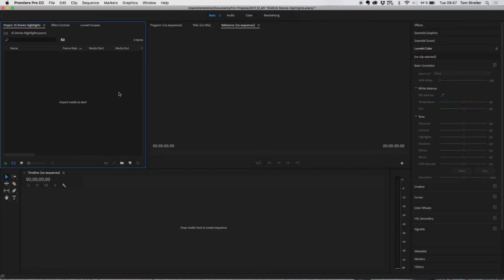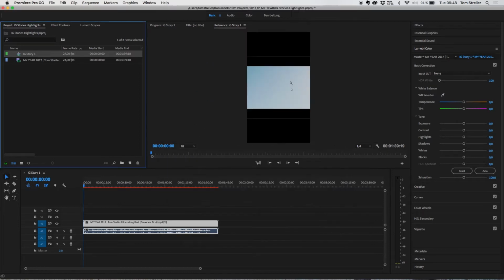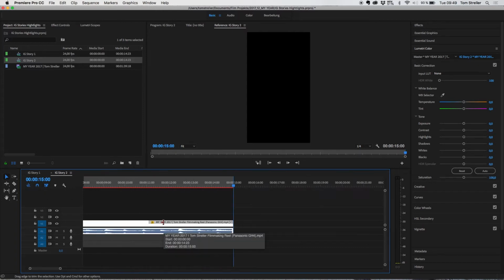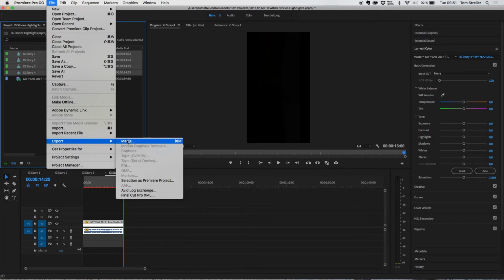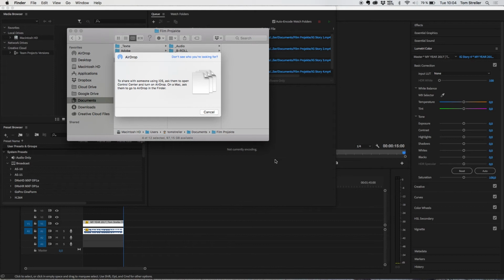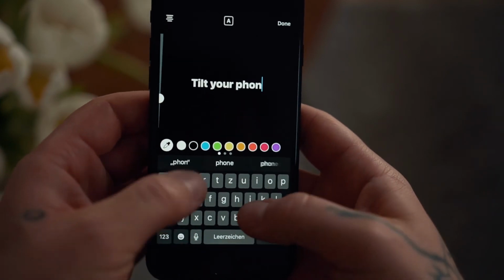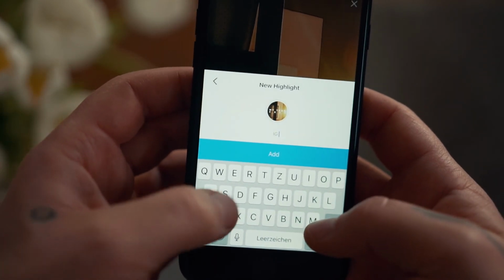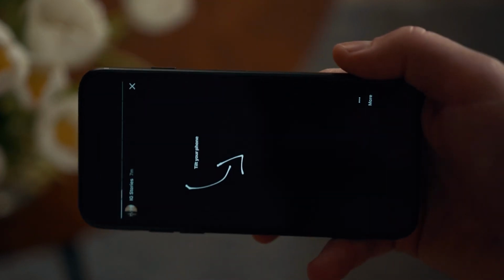INSTAGRAM STORIES | Hightlights Update 2018 - CRUSH Your IG Game With THIS! (TUTORIAL)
Find the best music for your videos on ARTLIST - and get 2 months for free

Recently INSTAGRAM introduced a new feature for their STORIES - here is how to USE IT the BEST!